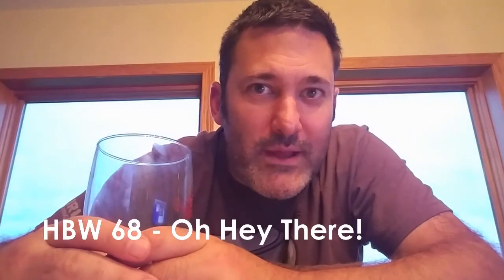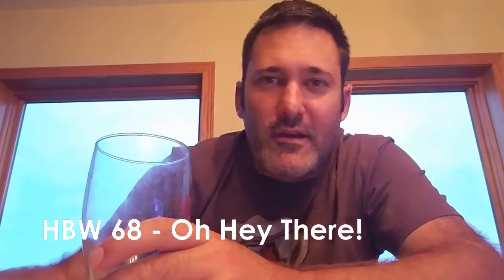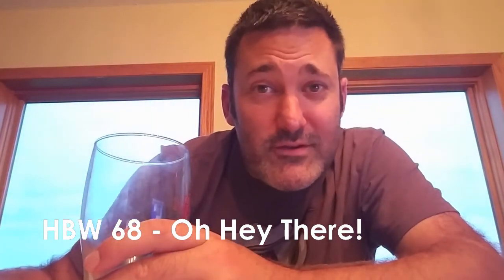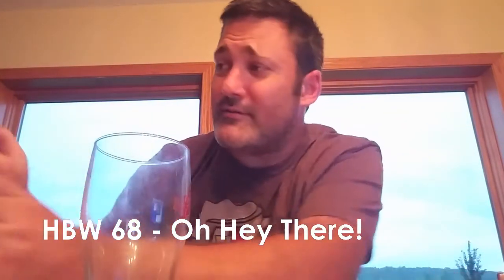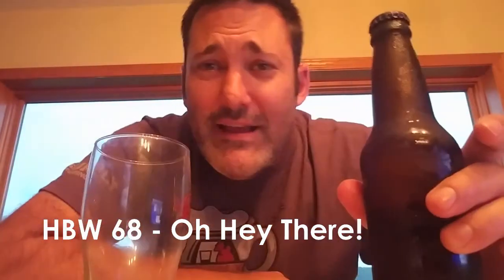HBW 68 - Oh Hey There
Tap Tap Tap... is this thing still on???